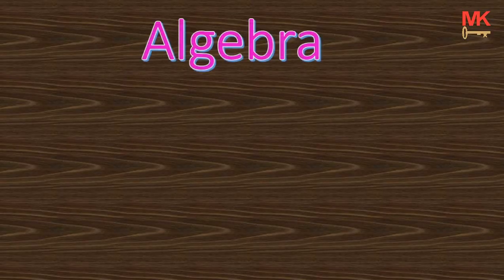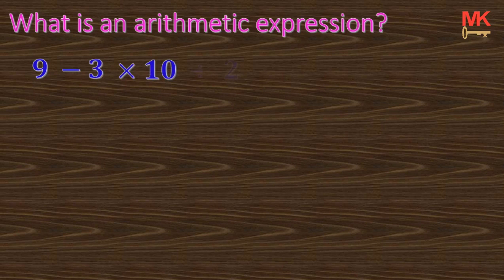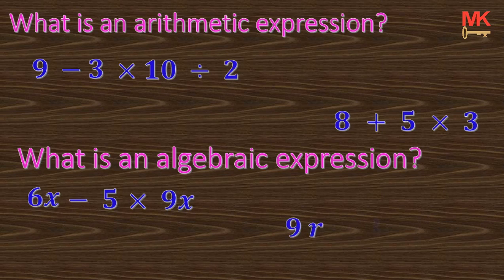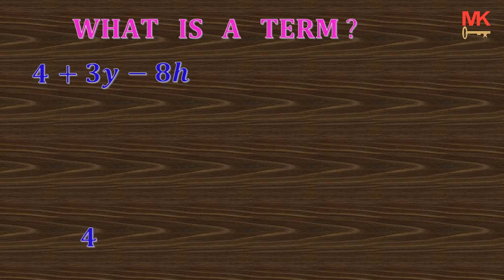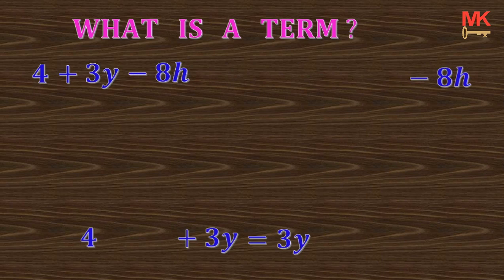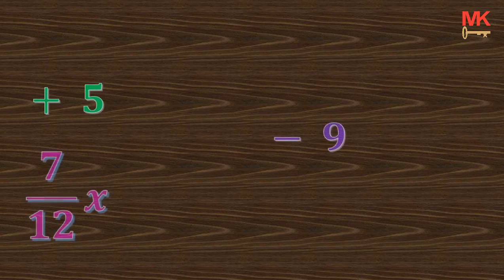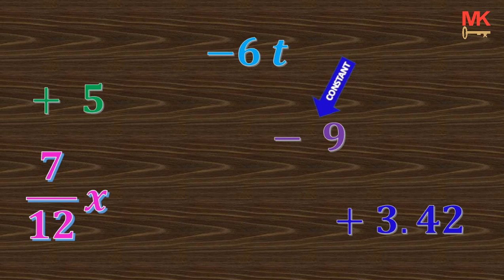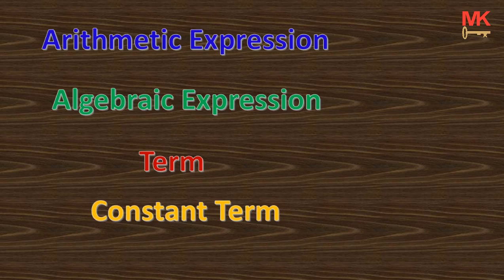How to Identify Constant, Constant Terms, Arithmetic and Algebraic Expressions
Definitions and illustrations-
An Arithmetic Expression is an expression without the use of letters.
An Algebraic Expression has letters in the expression.
A term refers to each of the individual components that forms either an Arithmetic or Algebraic Expression. A term is said to be  "constant" if it does not have any letter attached to with.
For more or better insight please watch the video. They have been easily explained in video.